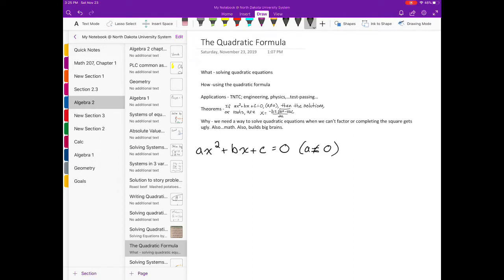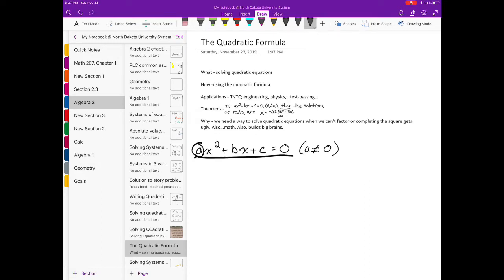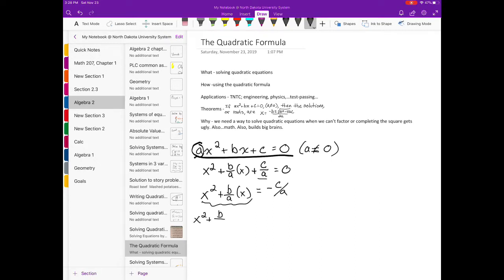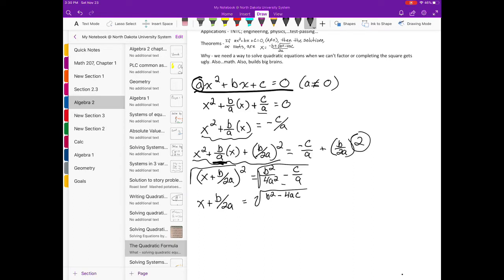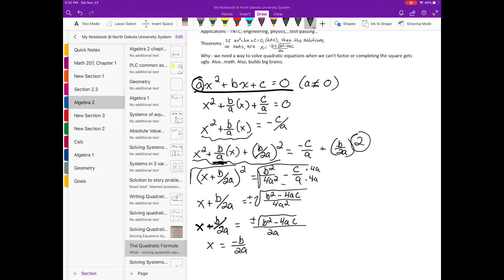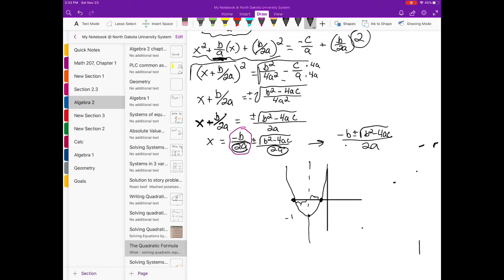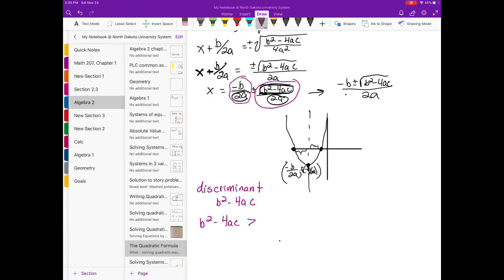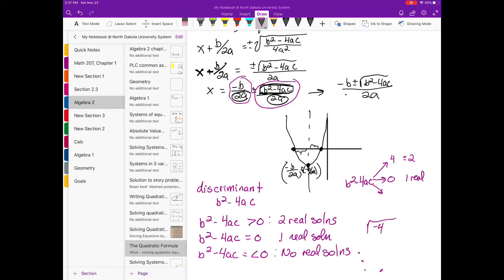Algebra II - The Quadratic Formula